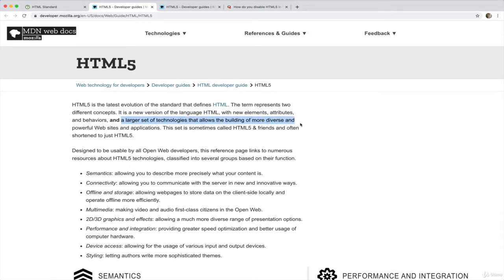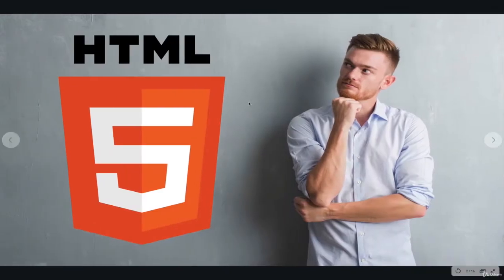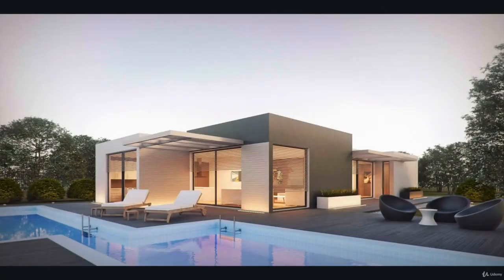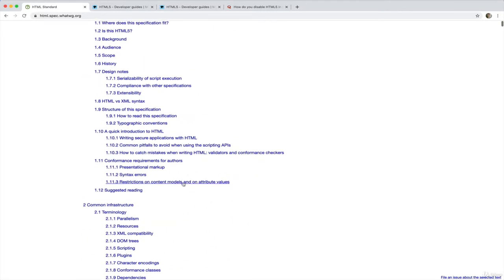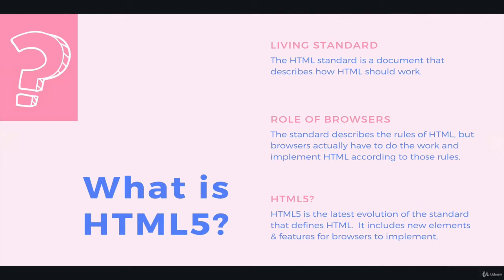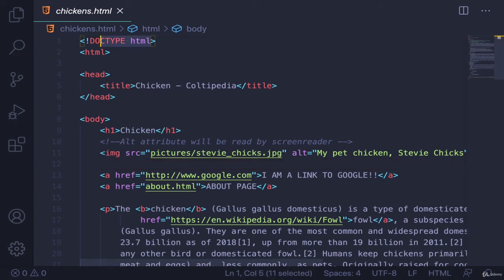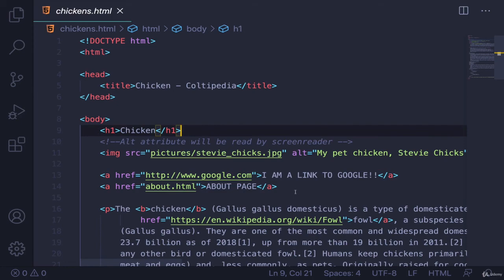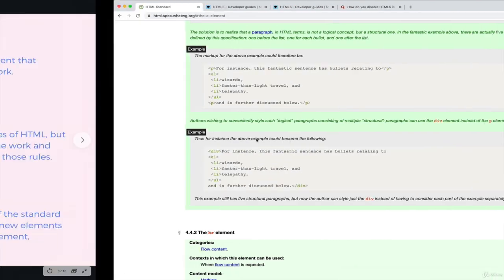2 What Exactly Is HTML5